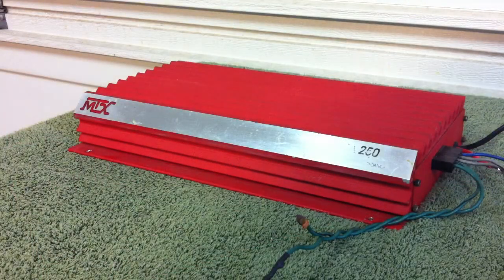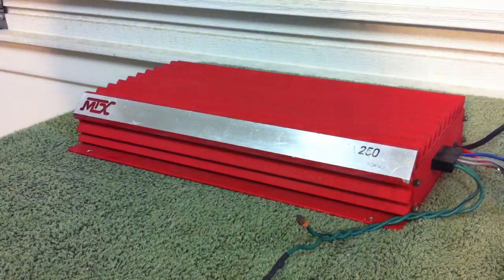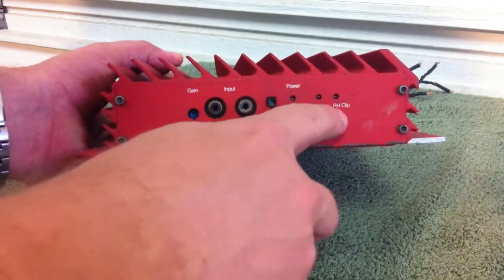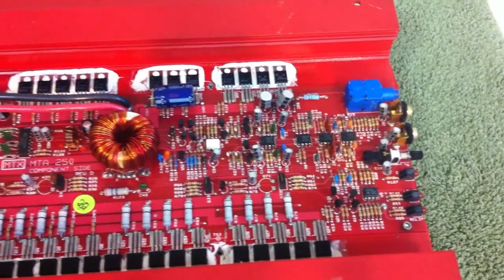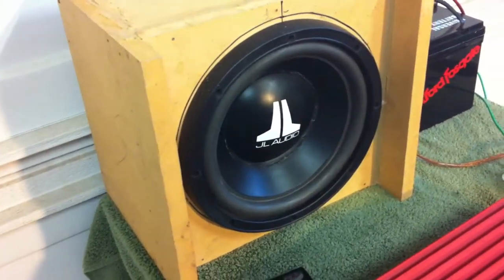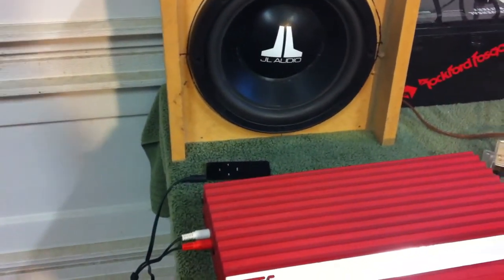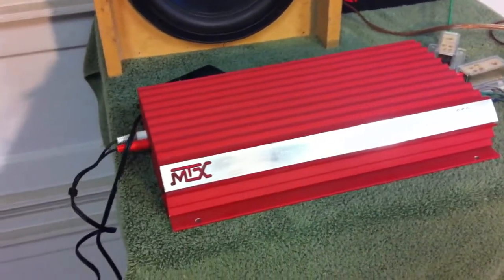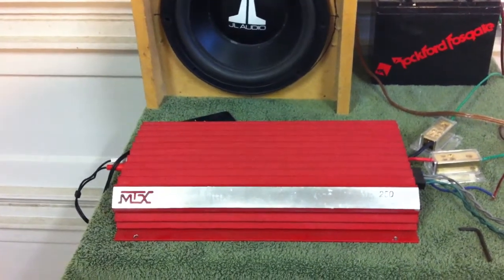Old School MTX Terminator MTA 250 Amp - Orion HCCA, PPI ProMOS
High Current MTX Amplifier from approx. 1990, the Terminator MTA 250. 50 watts x 2 at 4ohms and up to 400 watts bridged at 2ohms. MTX's answer to the Orion 250 HCCA and PPI ProMOS 2050.

Keep it Old School!